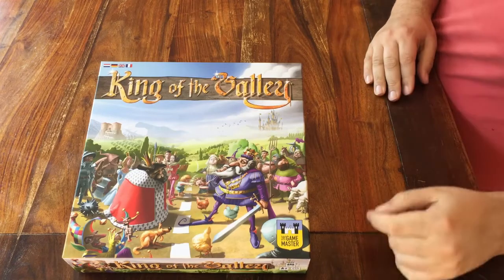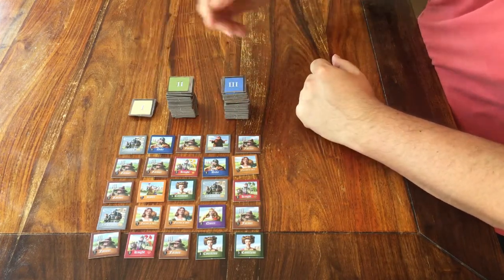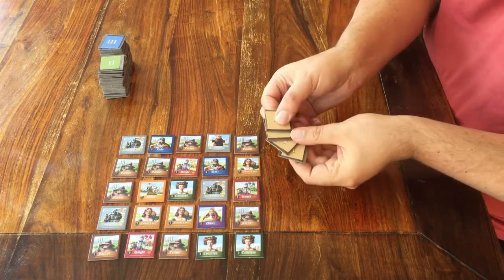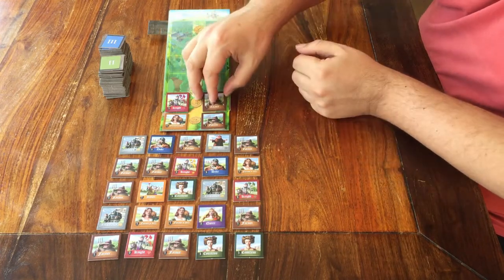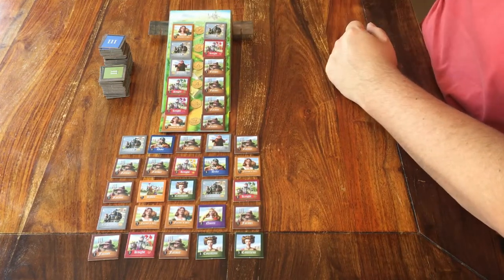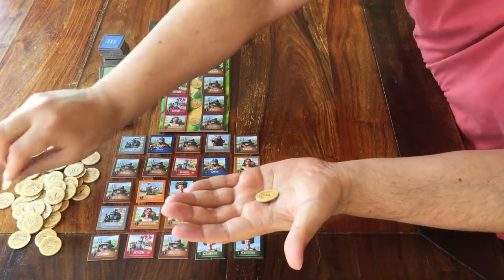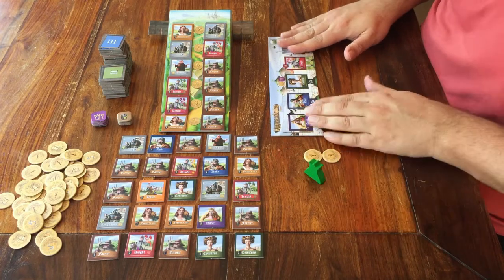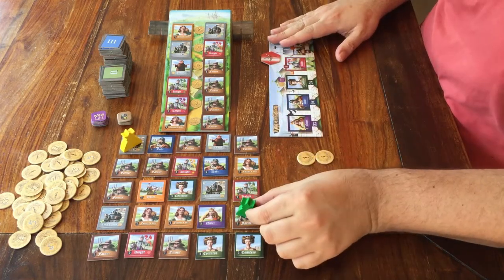King of the Valley - Part 1: game set up | JLTEI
A set up tutorial for the tabletop game "King of the Valley".